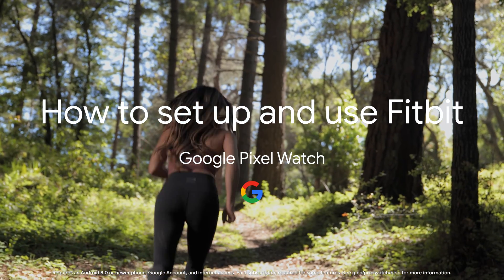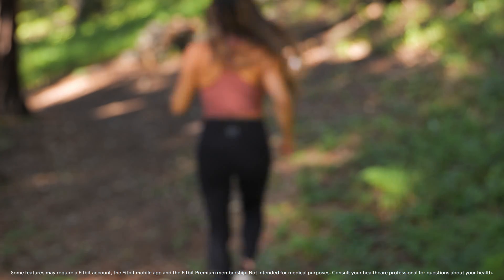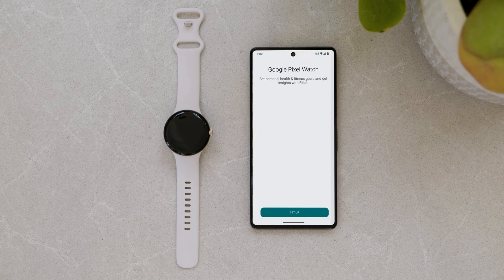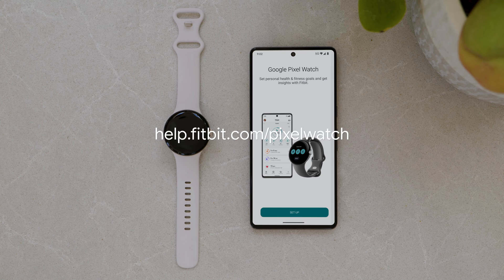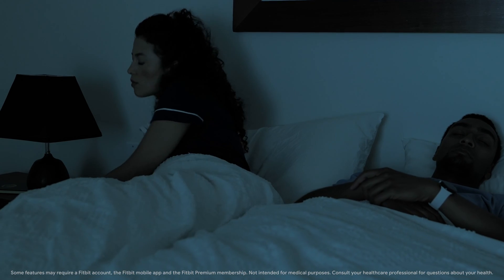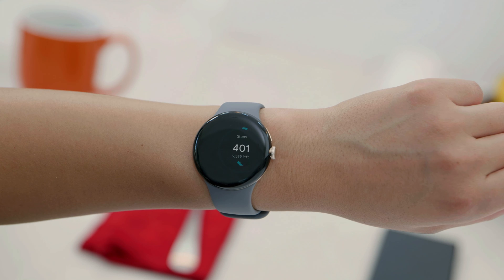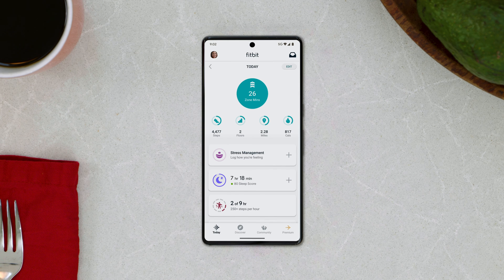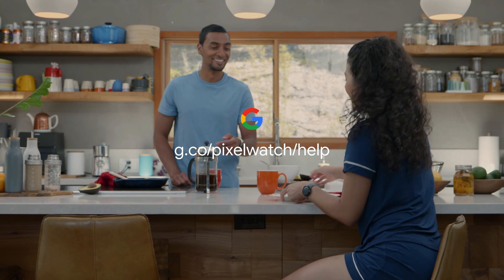How to Set up and Use Fitbit on your Google Pixel Watch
Focus on your health and fitness with Fitbit on your Google Pixel Watch. Learn how to set up your Fitbit account on your Pixel watch to start using all the helpful features.